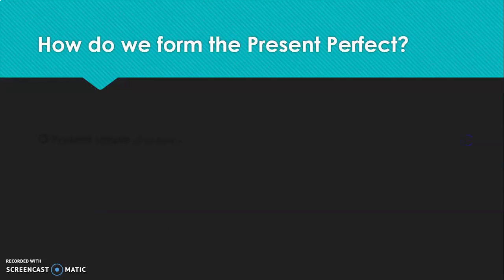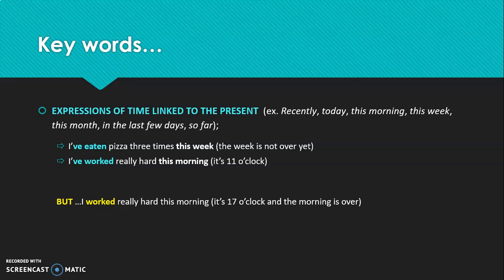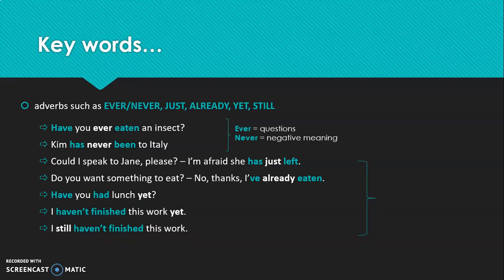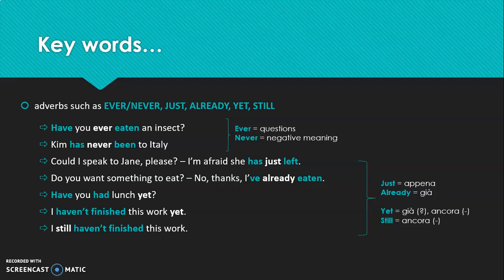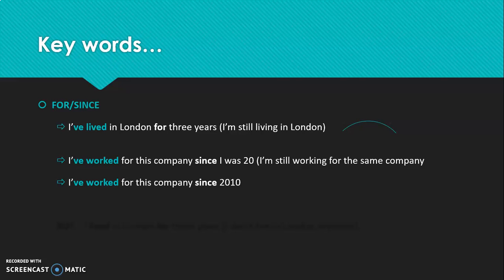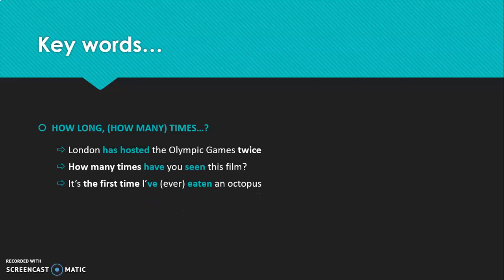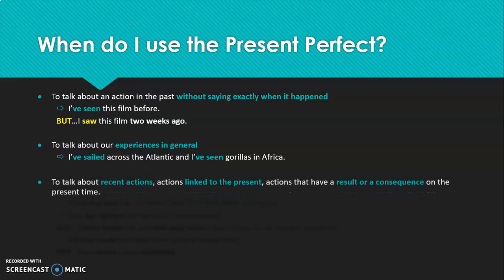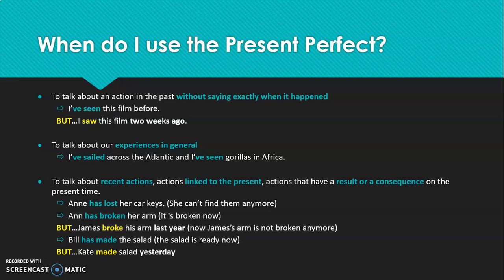Present Perfect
Structure, Use, Examples and Contrast with Past Simple